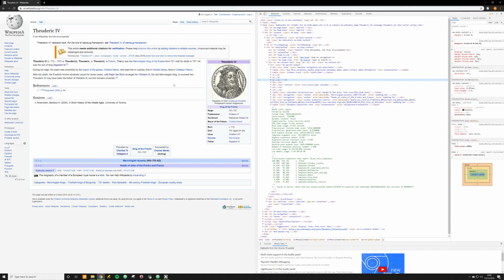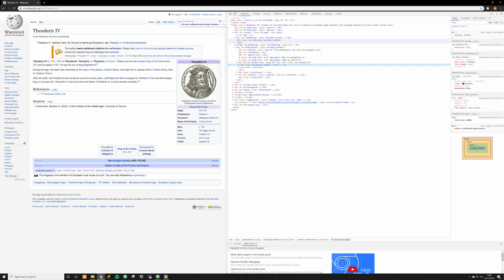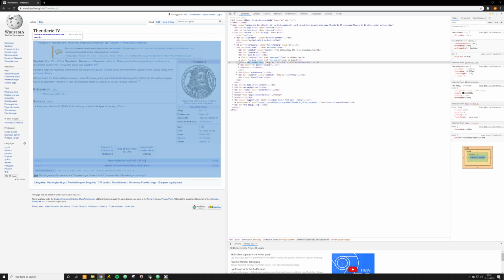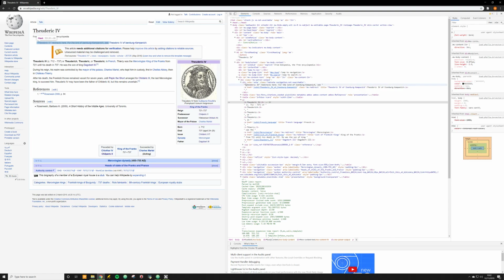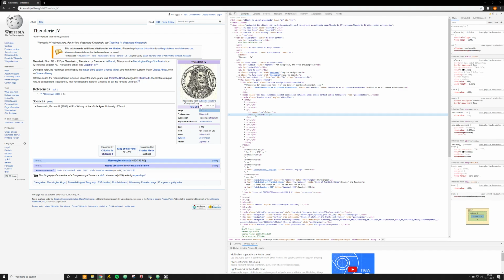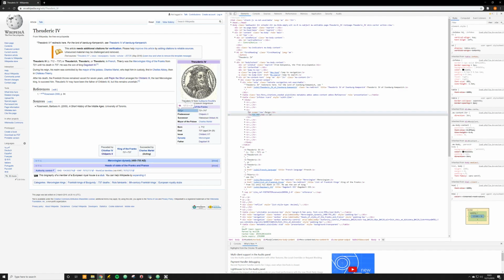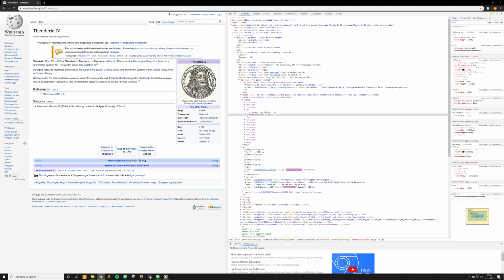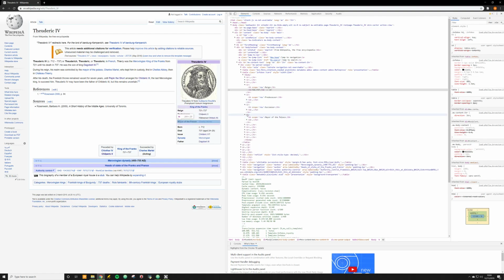Python for Digital Humanities (19: Finding HTML Code)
In this video:
1) What is HTML?
2) How to find the HTML code of a website?
3) Why do we need to know how to do this?

New Words/Concepts:
1) HTML
2) Tags
3) Web-Scraping
4) Requests Module
5) BeautifulSoup Module